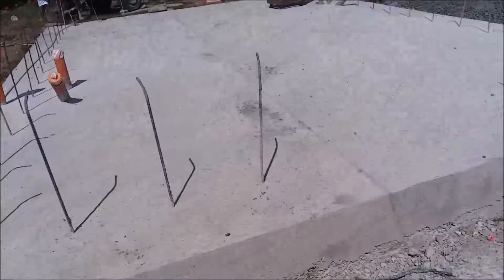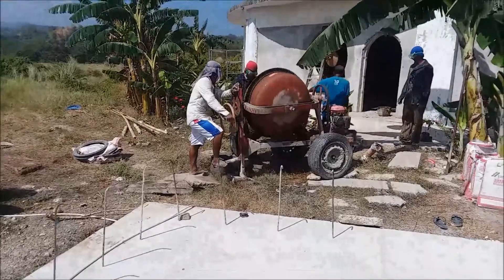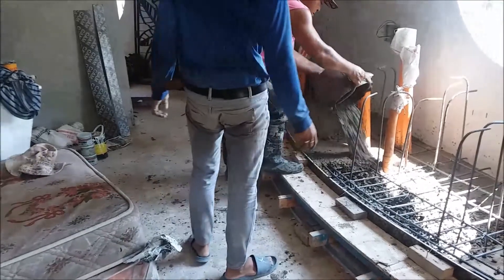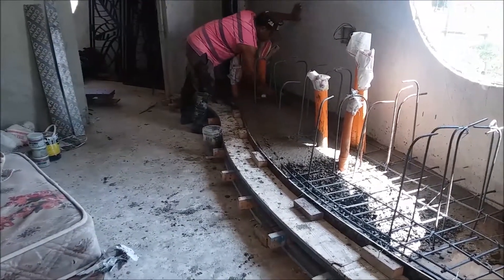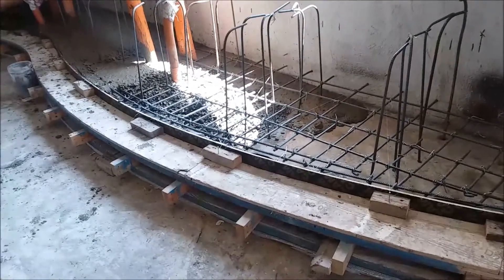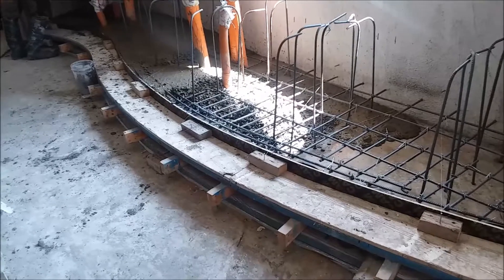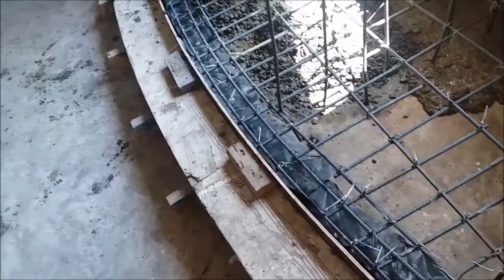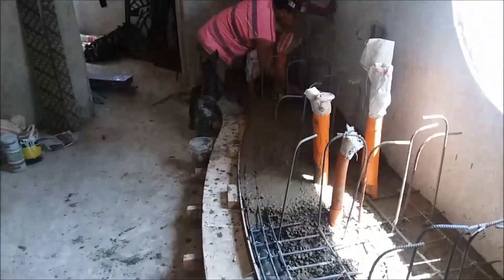"BUILDING OUR DREAM HOUSE IN THE PI" CHAPTER 29, POURING THE KITCHEN COUNTER BASE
WELCOME TO "CONCRETE HOUSE BUILDING IN PH", "BUILDING OUR DREAM HOUSE IN THE PI"
THIS IS A SHORT VIDEO BY "OUR DECAGON HOUSE AND PRESENTED BY "CONCRETE HOUSE BUILDING IN PH" SHOWING THE FORMS AND REBAR INSTALLED
FOR THE BASE OF THE KITCHEN COUNTERTOP AND BASE CABINETS AS WELL AS SOME OF THE CONCRETE BEING PLACED